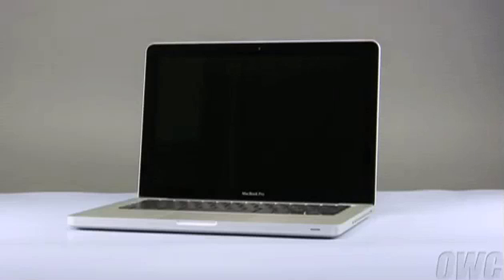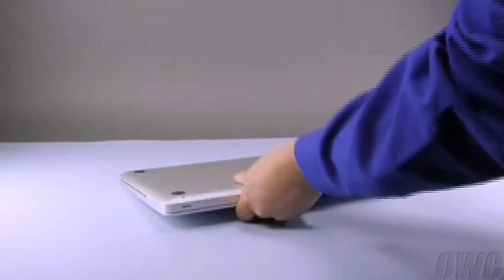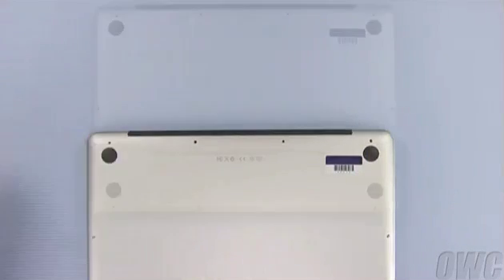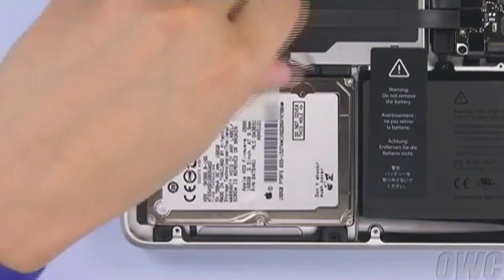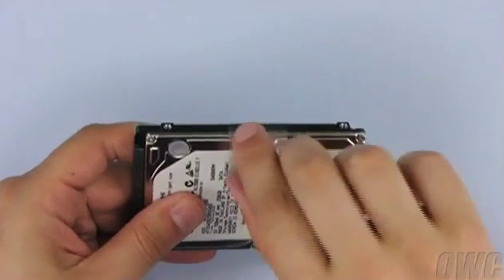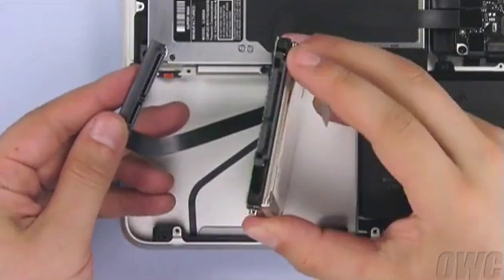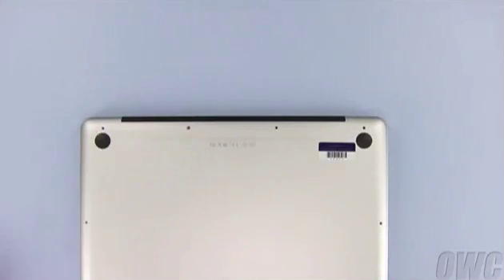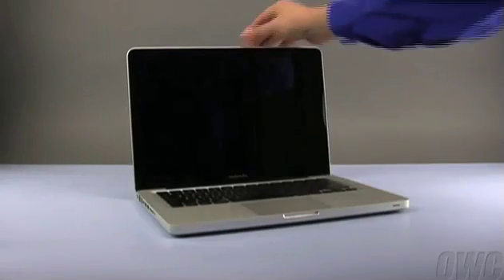How To Install a Hard Drive in a 13" MacBook Pro (2009)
This video demonstrates how to install a hard drive in a 13" MacBook Pro (2009). See Mac Sales for all your memory needs.